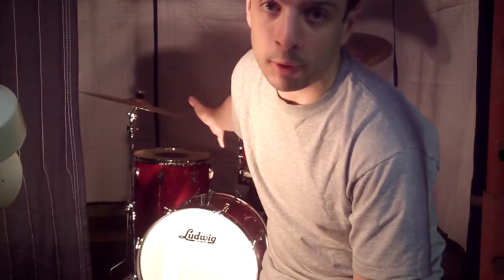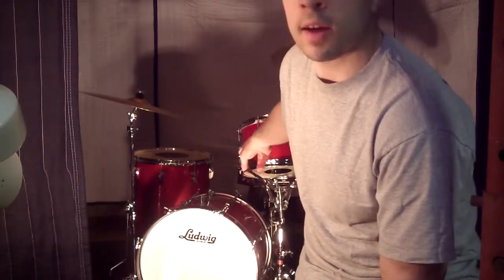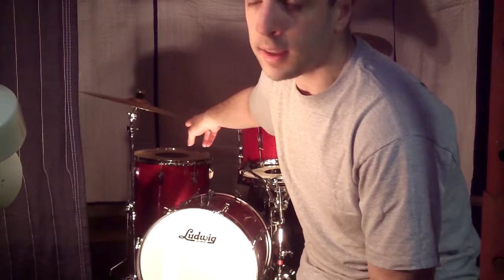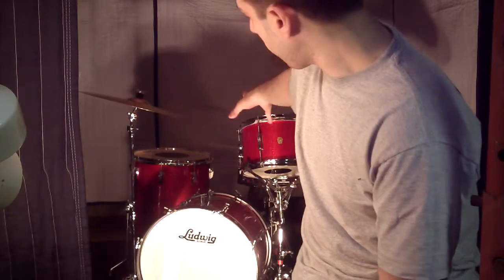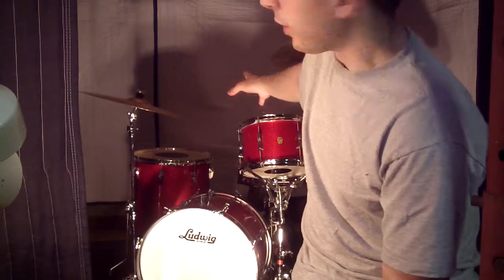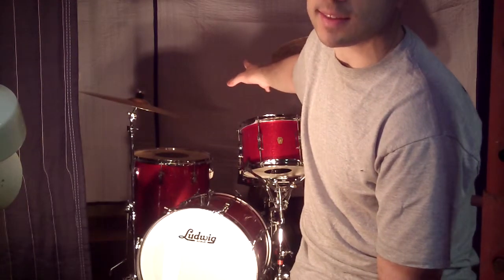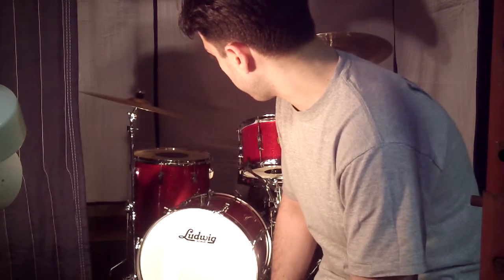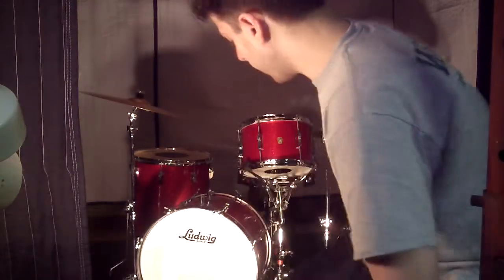Restored 1960s Ludwig Club Date - Peters Drum Company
1960s Ludwig Club Date (12", 20", with 16" floor tom) restored by Peters Drum Company. Reshaped bearing edges, refinished interiors, hardware cleanup, new rims, new hoops, Remo heads.
and contact Austen if you have drums needing repair.